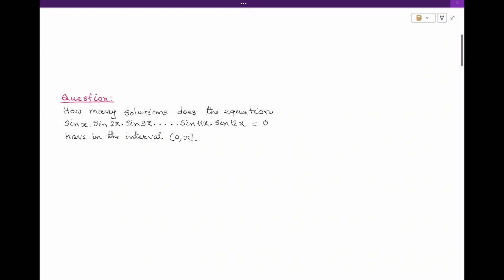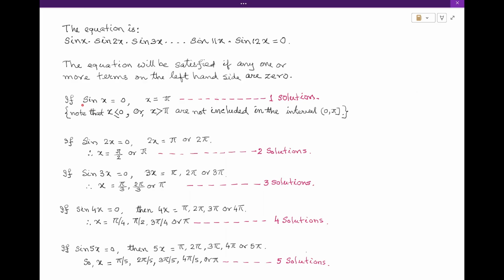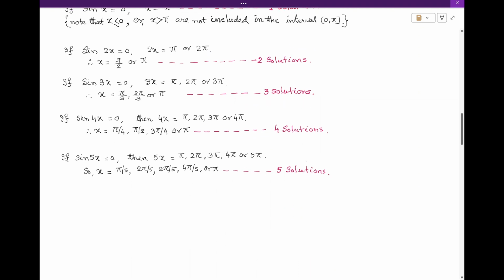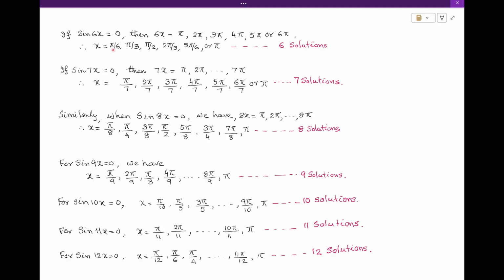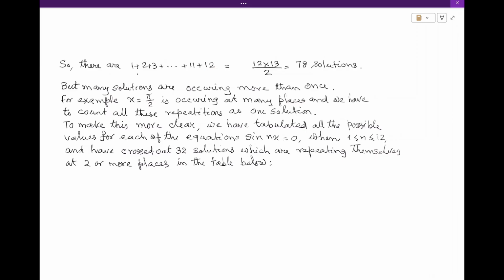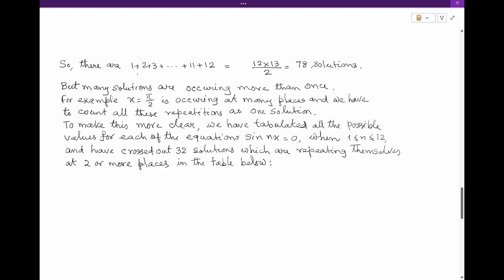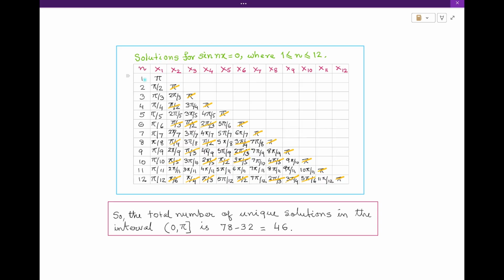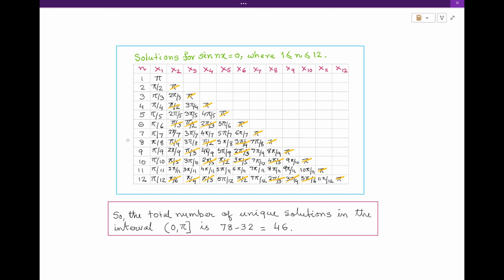All Possible Solutions to a Trigonometric Equation